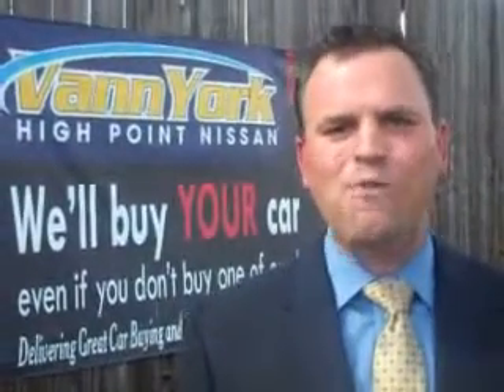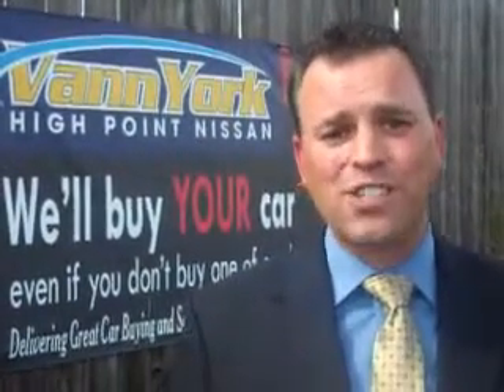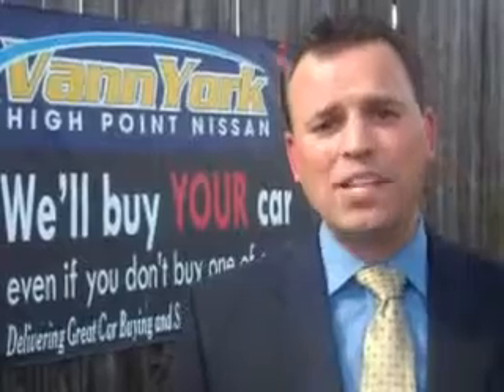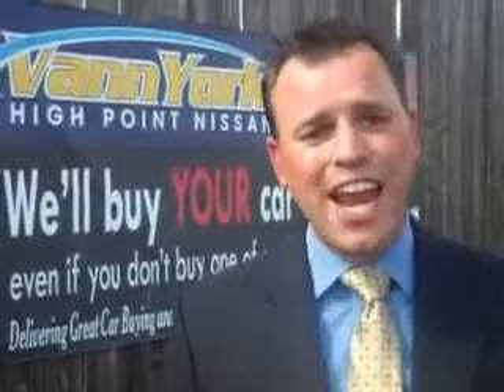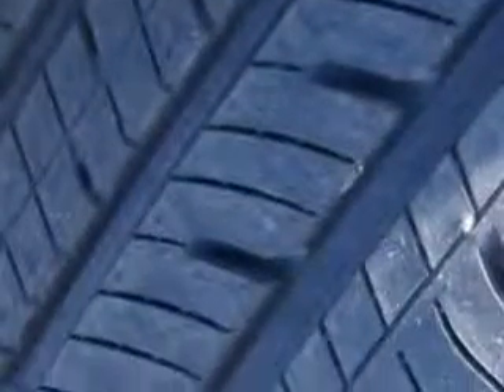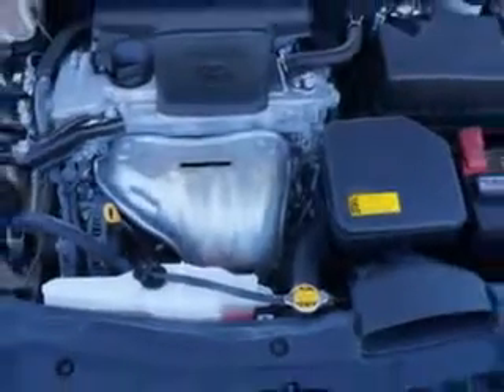Used 2012 Toyota Camry L Greensboro, Winston Salem High Point, Kernersville NC Vann York's High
Used 2012 Toyota Camry L Greensboro, Winston Salem High Point, Kernersville NC Vann York's High, You will love this Sandy Beach Metallic Toyota Camry 4 Dr Sedan, equipped with a 4 Cylinder engine and an automatic transmission. Enjoy an exceptional 35 miles to the gallon on this great car with features like Windows, Rear Defogger, Power Windows: With Safety Reverse, Suspension, Stabilizer Bars: Front And Rear, Power Windows, One-Touch Windows: 1, Daytime Running Lights, Front Suspension Type: Macpherson Struts, Vanity Mirrors, Dual, Warnings And Reminders, Maintenance Reminder, Tachometer, Number Of Front Headrests, 2, Rear Seats, Center Armrest: Folding, Seatbelts, Seatbelt Force Limiters: Front And Rear, Rear Seats, 60-40 Split Bench, Body Side Reinforcements, Side Impact Door Beams, Power Door Locks, Anti-Lockout Feature, Courtesy Console Lights, Passenger Seat, Active Head Restraint, Exterior Mirrors, Folding, Seatbelts, Second Row 3-Point, and much more. Enjoy the drive and have peace of mind in this Toyota Camry. See us at Vann York's High Point Nissan today!
MILES: 68,312
VIN:4T4BF1FK1CR210322

1810 S. Main ST.
High Point, North Carolina 27261